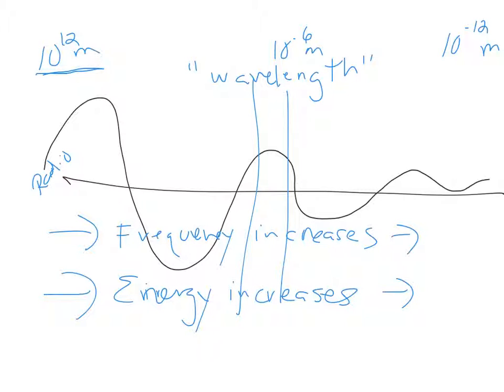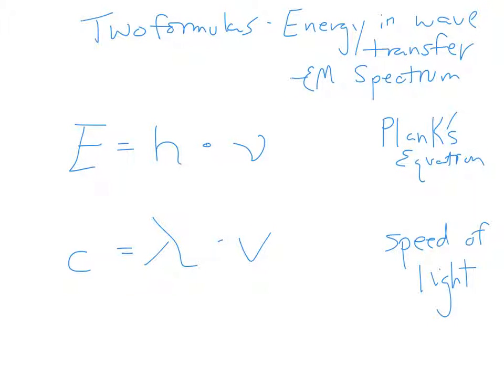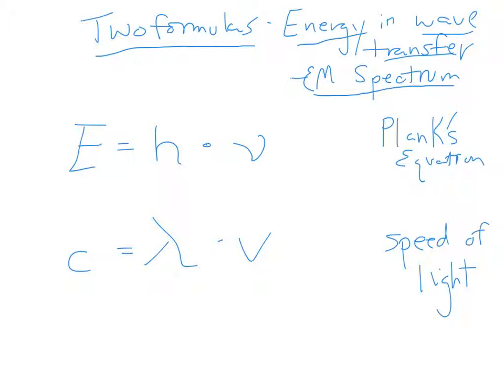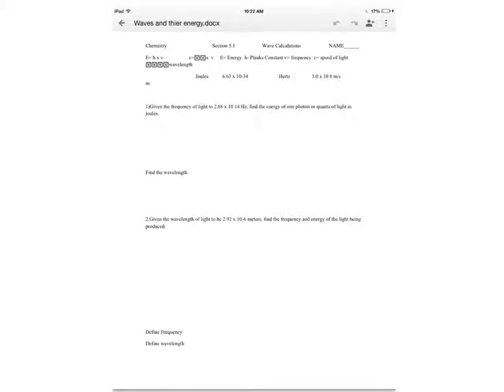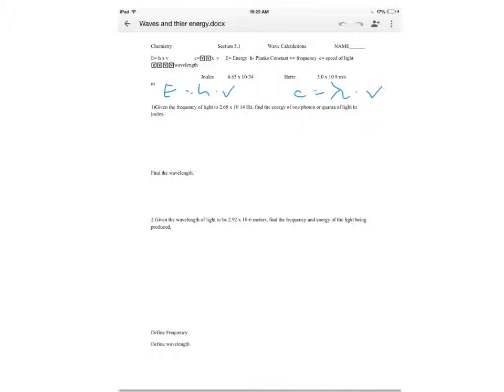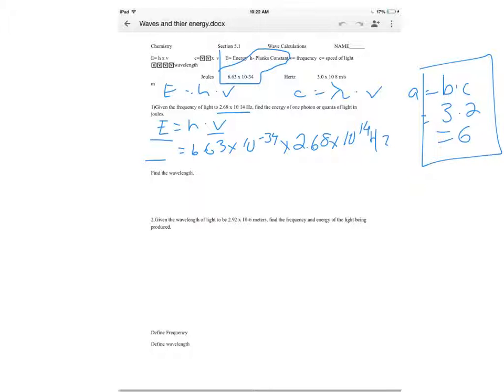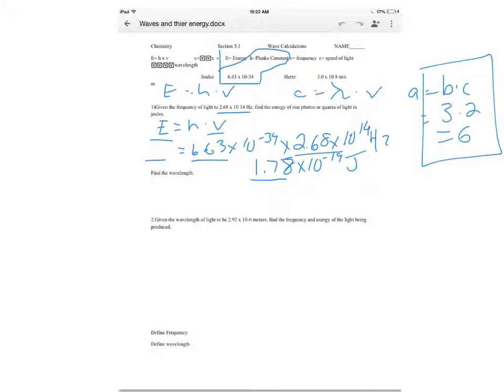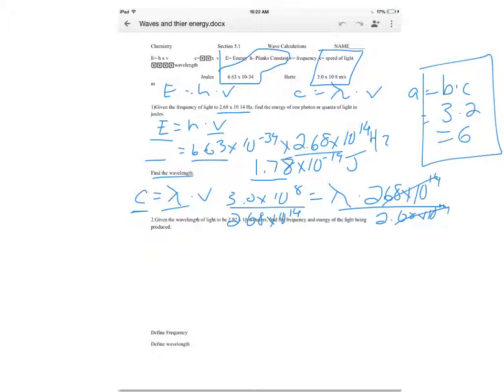Energy in a wave calculations